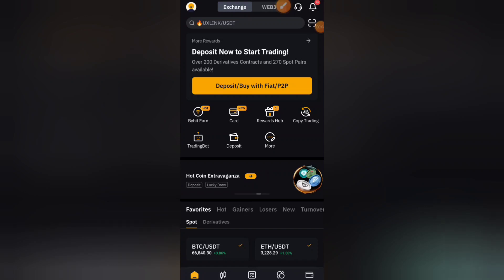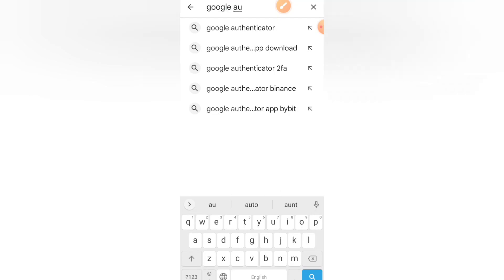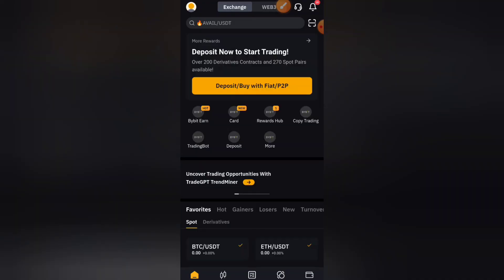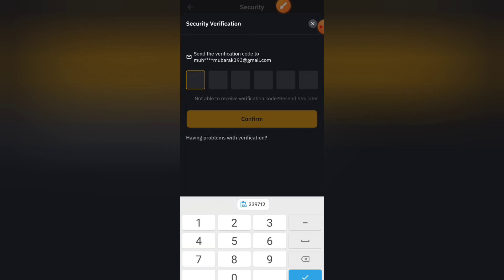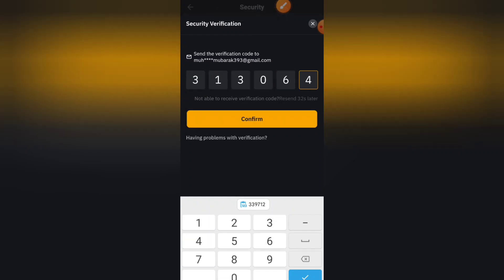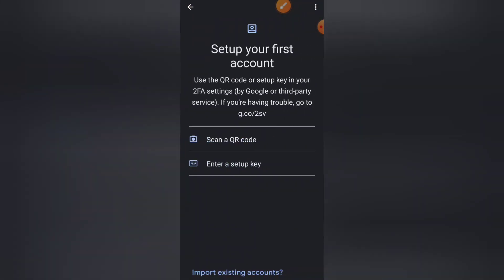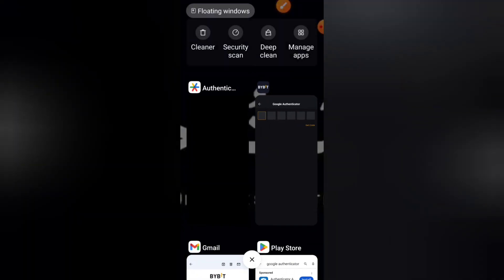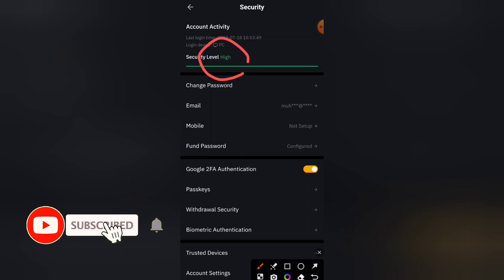How to Set up Bybit Google 2FA Authentication successfully || Invalid code fixed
Learn the process of setting up Google 2FA Authentication on Bybit and fix the invalid code error.